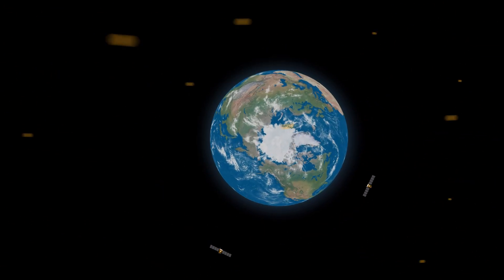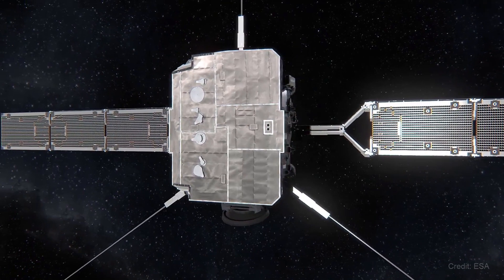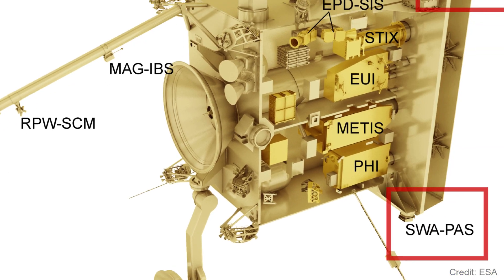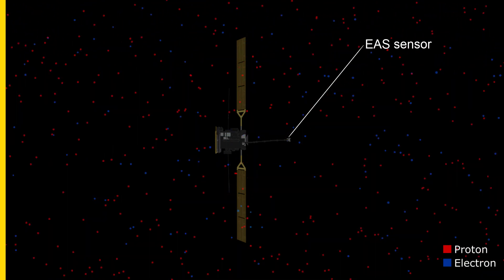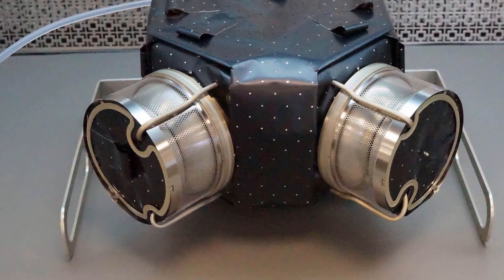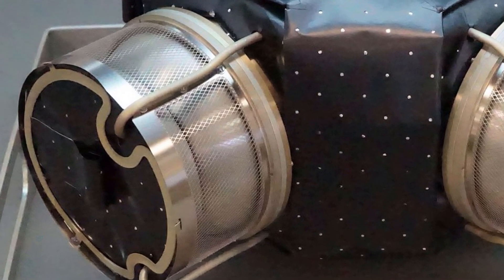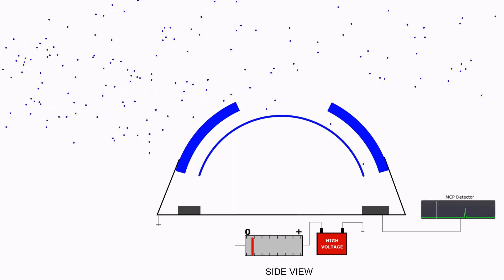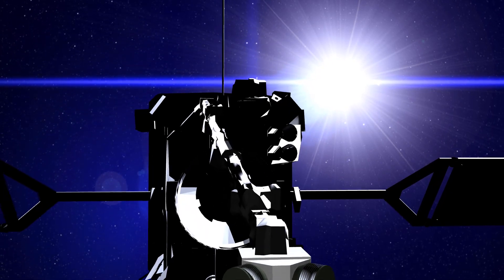Sensing the winds of space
Up until 200 ago we thought that the sun only generated light and heat. We also thought it had no other effect on the solar system aside from gravitational effect.
We now know that the sun streams out sub atomic particles.
Collectively known as the solar wind these particles can dramatically change a planet over time.In this episode   In this episode we take a detailed look at The Solar Orbiter spacecraft that will be studying the solar wind. I will launch in February of 2020.  Specifically we will be looking at the Solar Wind Plasma Analyser.

Please checkout  out our android space simulator app called Curiosity.  It's lets you send spacecraft to all of the inner planets of the solar system from earth.